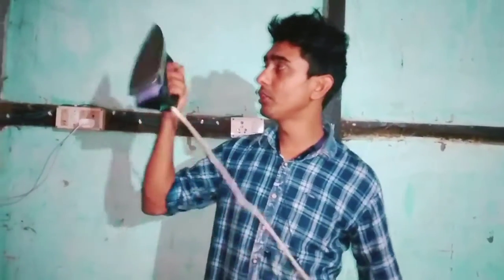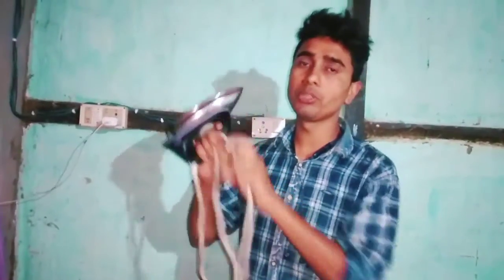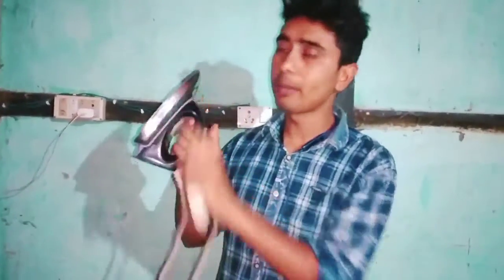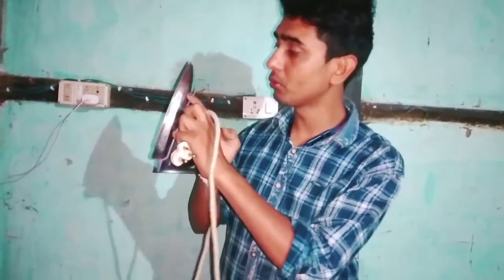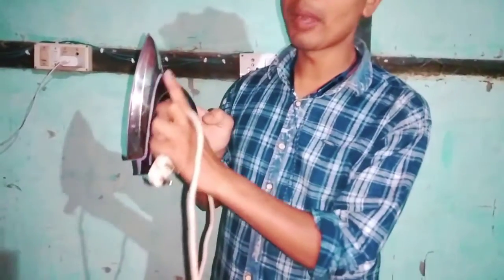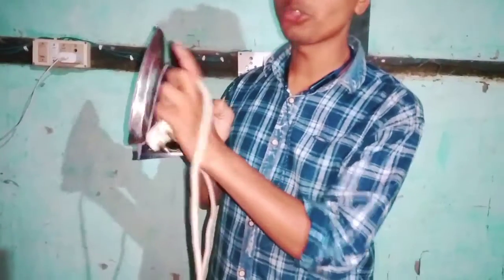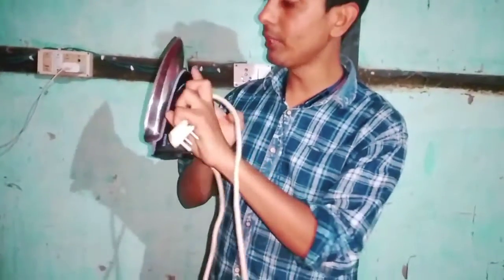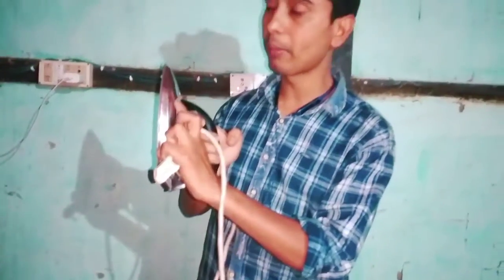Earthing কিয় কৰি ল'ব লাগে?